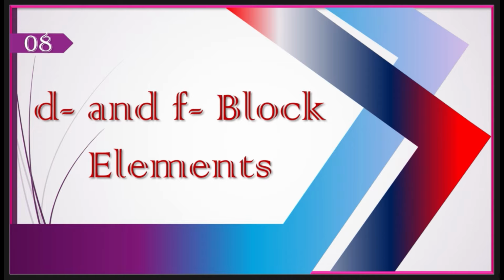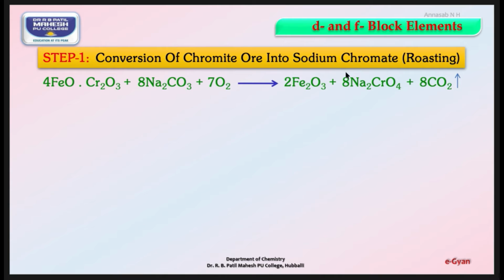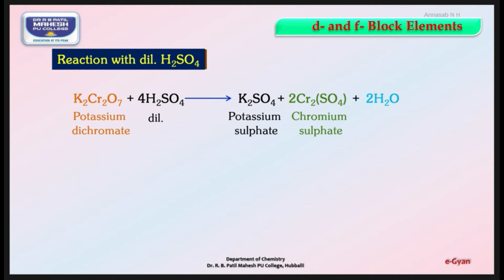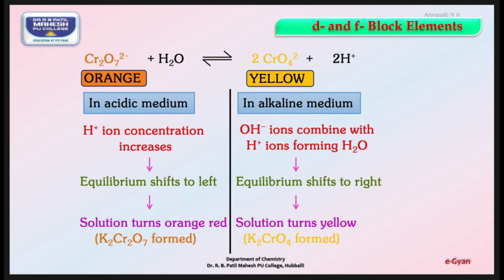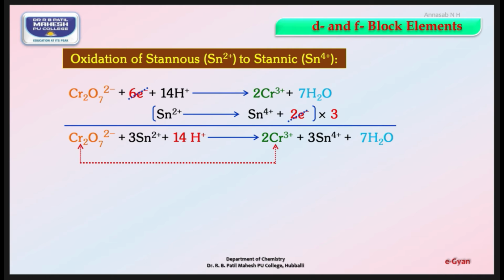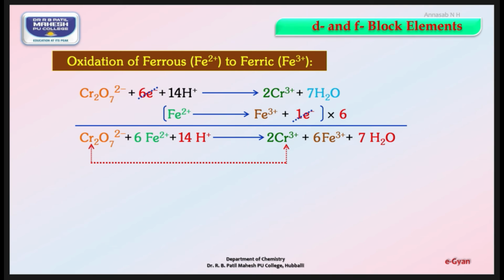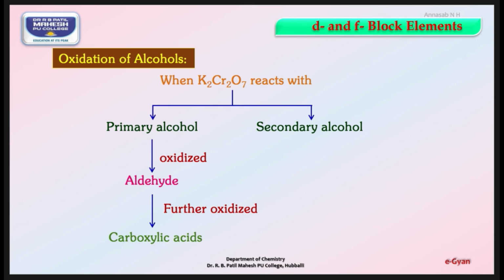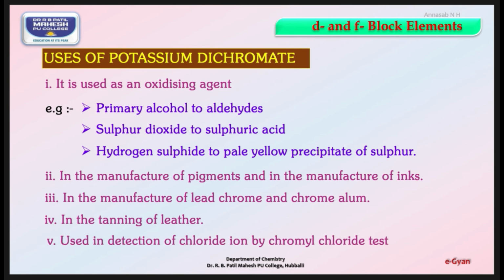d- and f- Block Elements Video Lecture 04